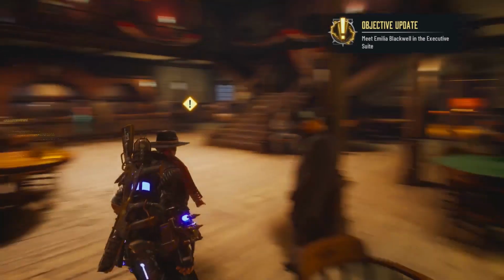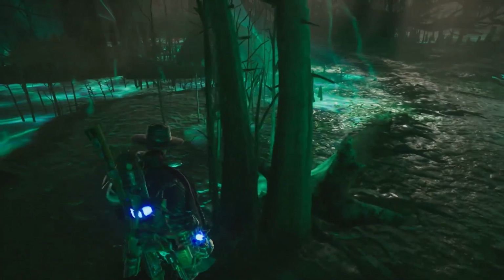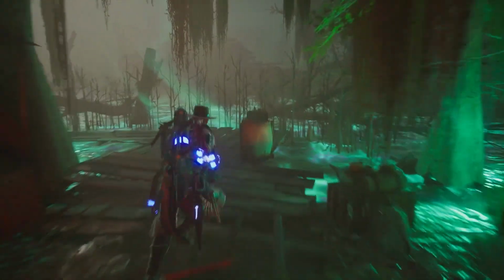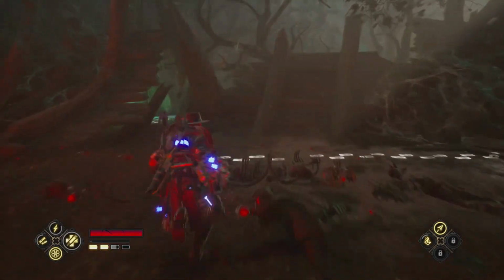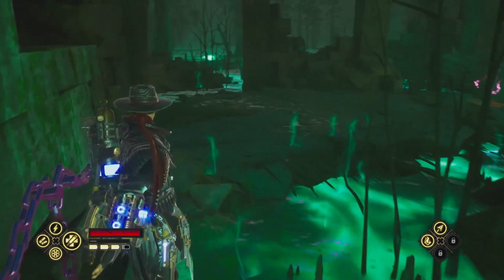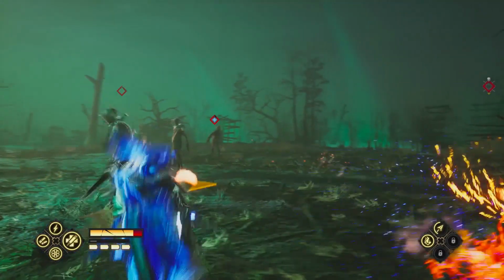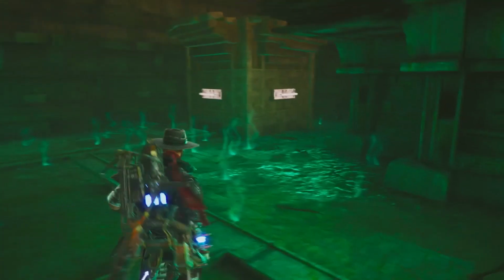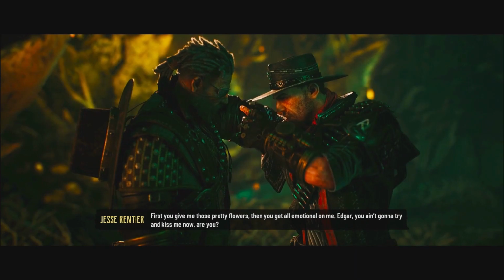Evil West Mission 8: Pharmakon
Jesse finally reunites with Edgar, who is successful in retrieving the remedy for William's transformation - LA Orchid de la Vida, capable of suppressing Jesse's father's violent behaviors and supposedly even curing him from vampirism altogether.